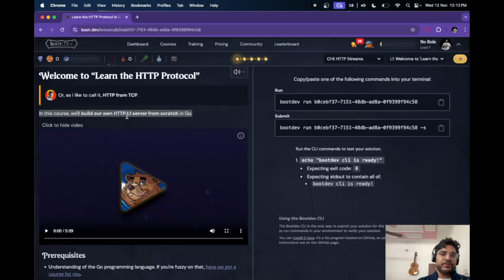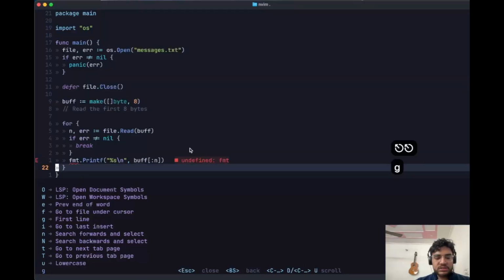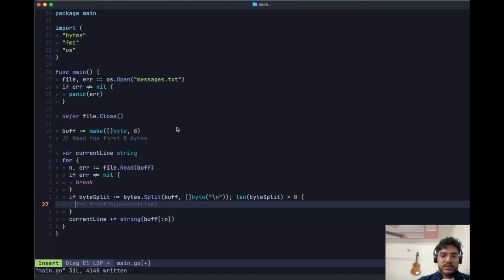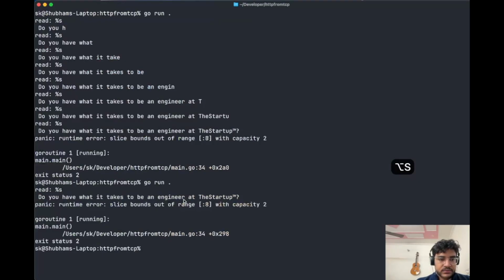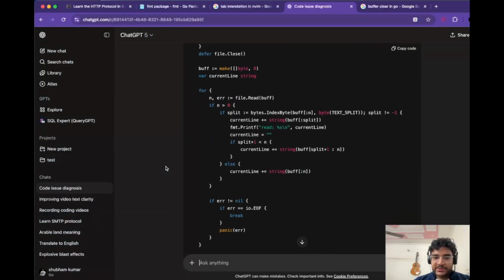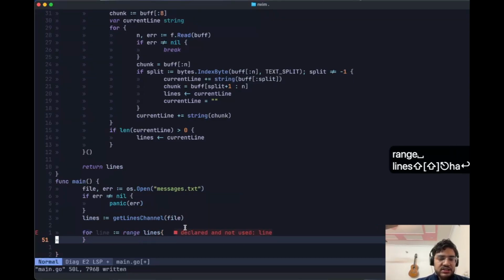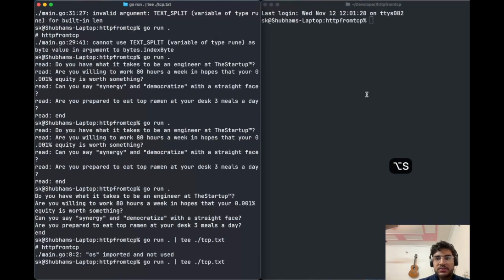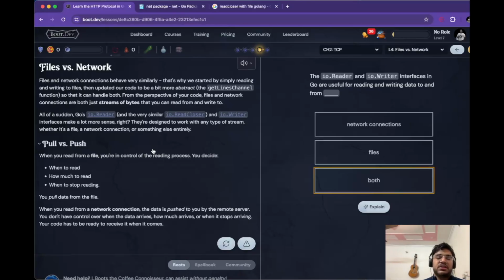TCP to HTTP Part 1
n this video, we’ll begin our journey from TCP to HTTP by understanding how data is actually read — first from a file, and then from a TCP connection.

This is Part 1 of the series, where we focus on the fundamentals: how programs handle data streams, and how reading from a network isn’t all that different from reading from a file.

🧠 What you’ll learn:
• How to read data from a file in Go
• How to read data from a TCP connection
• The similarity between file I/O and network I/O
• Why understanding this helps you grasp HTTP better later on

🚀 Next: In Part 2, we’ll move toward how HTTP builds on top of TCP!

💬 Drop a comment if you’ve ever been stuck reading from a socket 👨‍💻